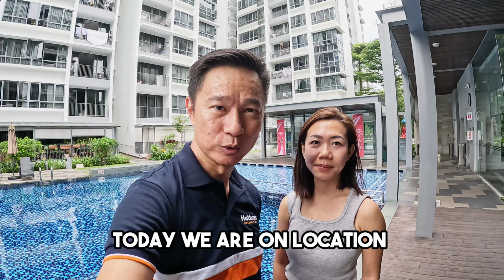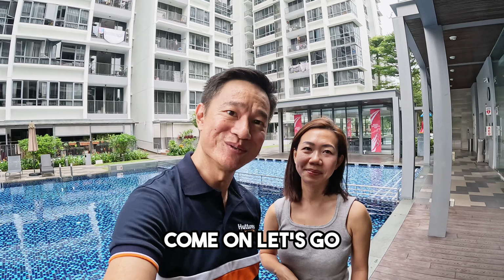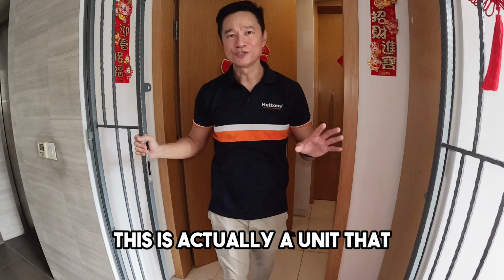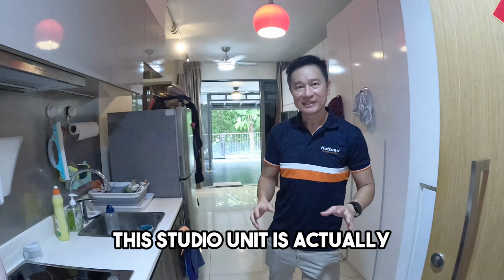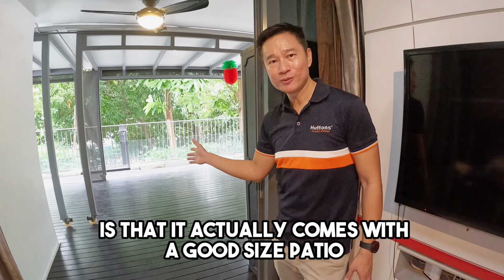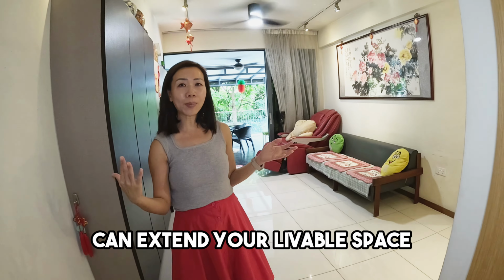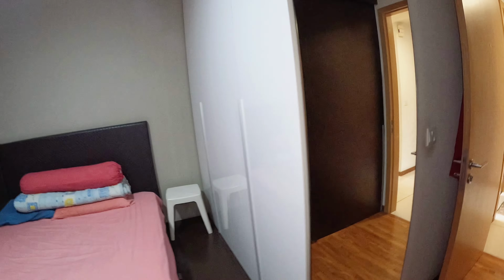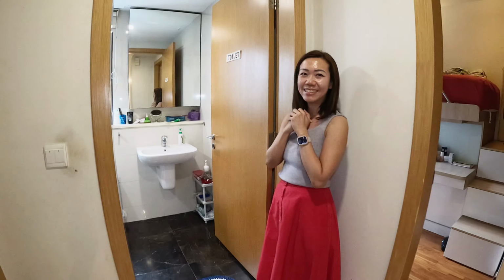Spacious 3 bedder dual key for sale. Top investment choice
Rare new listing, Hardly available!

Your chance to own a studio and 2 bedder under 1 name without ABSD

Top reason to consider this unit
- Rooms are spacious and regular
- Good renovation with maximise space utilisation in mind
- Large patio as living room extension (Patio is sheltered)
- Huge dining area at patio
- Private pool access via patio
- Suitable for pets lover with large and fenced up patio
- Ability to collect rental for renting out unit to subsidise installment
- Super convenient location, near to MRT and Mall
- Located along city fringe

Orientation of the unit (3bedder dual key)
1) Common Foyer
- Storage space

2) Studio
- 1x Bedroom and living area combine
- Bedroom can fit Queen bed
- TV console and study desk created
- open concept kitchen
- attached bath room
- access to patio

3) 2 Bedder
- Living hall +dining
- 1x master room (can fit queen bed)
- 1x common bedroom (bunk bed and study desk ready)
- Common toilet
- Enclosed kitchen
- Access to patio

Amentities
- 3Min walk to Woodleigh Mall,
- 5min walk to Poiz centre and HDB centre
- 7min walk to Bidadari park

Accessibility
- 3min drive to PIE
- 3min walk to Woodleigh MRT
- Multiple bus service along upper serangoon road
- 15min drive to CBD, shenton way, Marina bay area

Please call me, Jason Wong, 96461874 for an exclusive viewing today.
Thanks